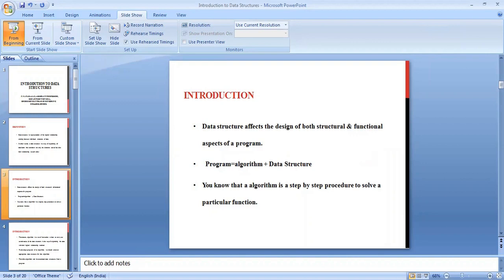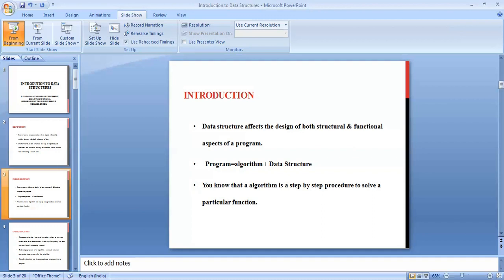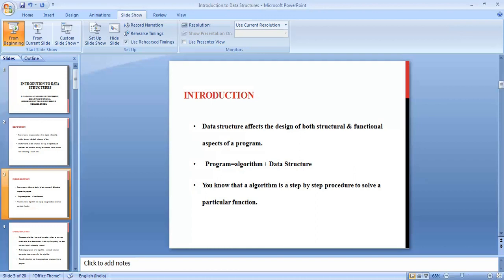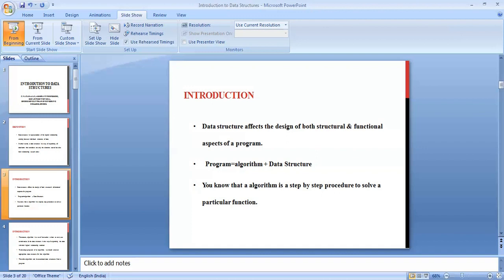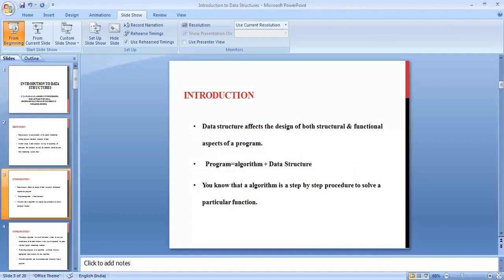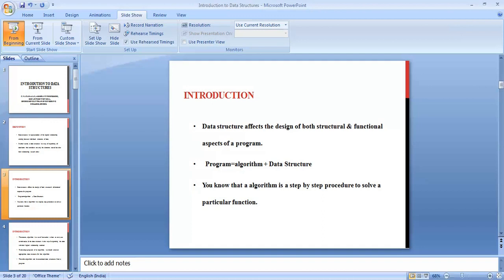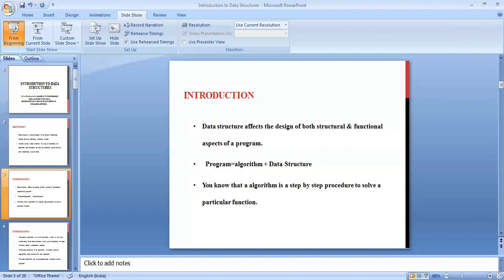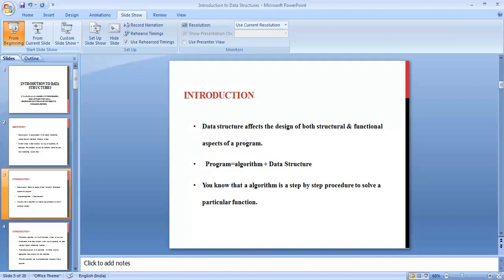QUEUE IN DATA STRUCTURES - ESEC LECTURE SERIES